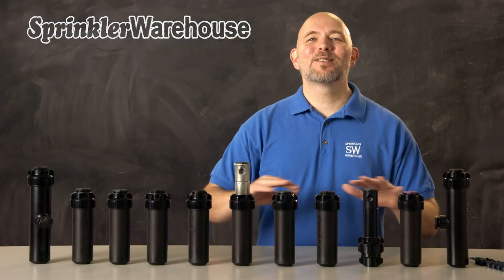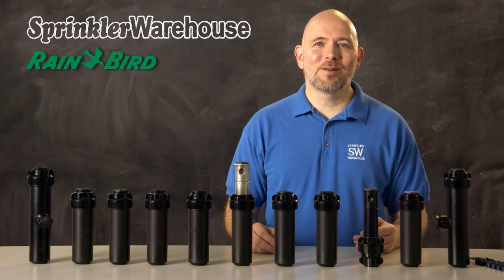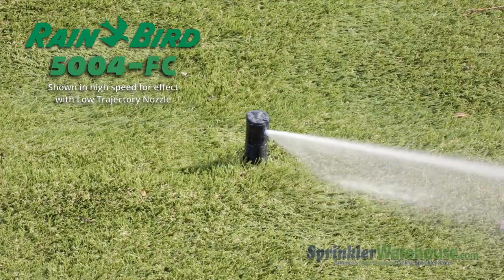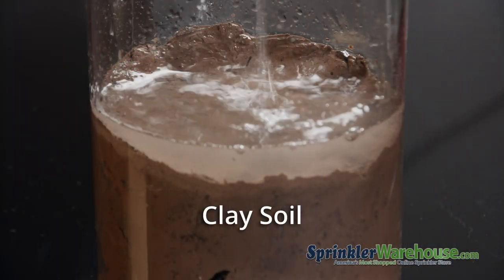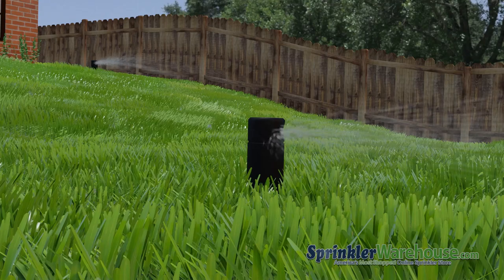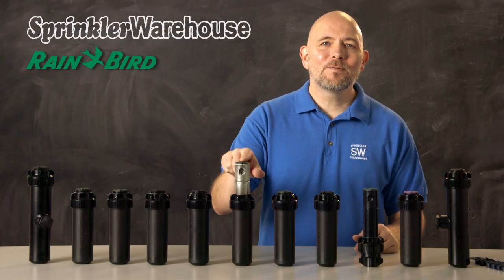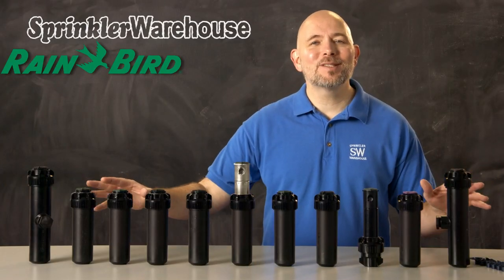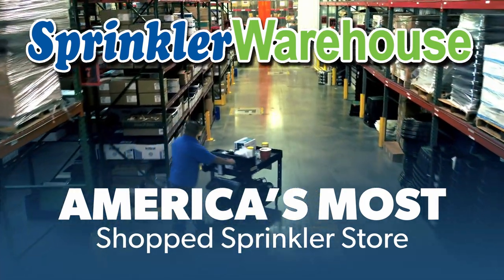Choosing A Rain Bird 5000 Series Rotor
The Rain Bird 5000 series of rotors has so many options.  Which one’s right for your situation? In this video Sprinkler Warehouse Pro Dwayne Smith talks about the many available features so you can choose the rotor that works for your situation. Available at SprinklerWarehouse.com